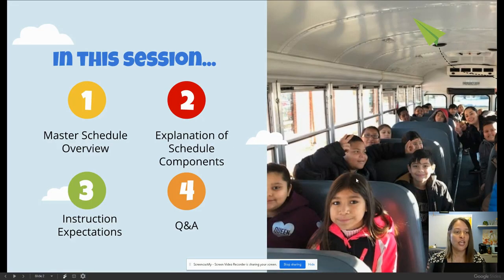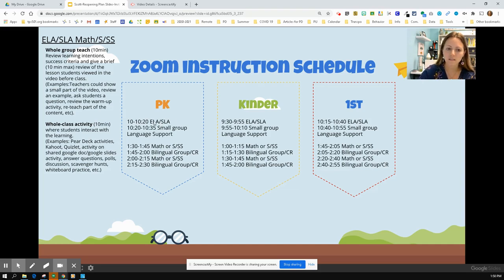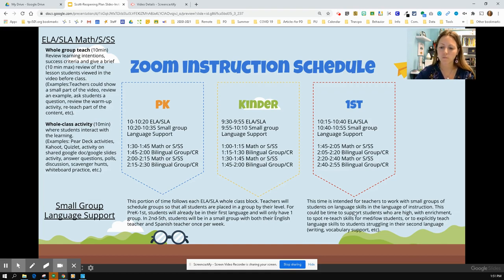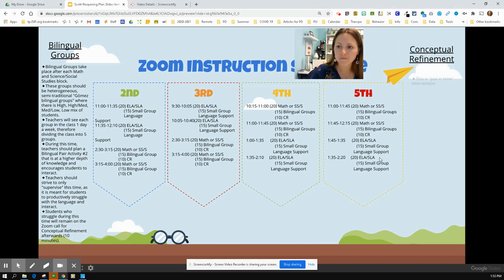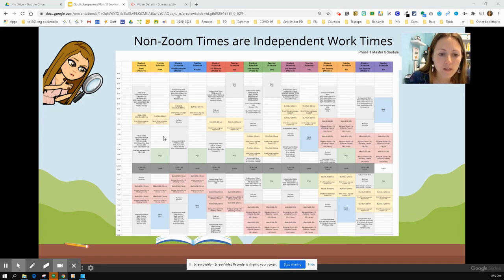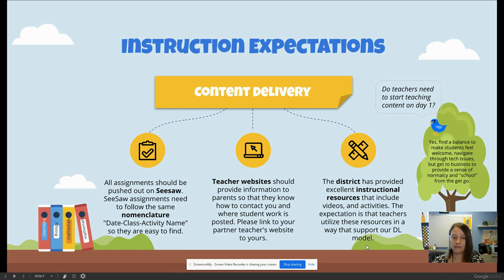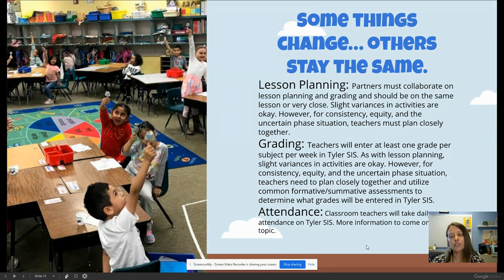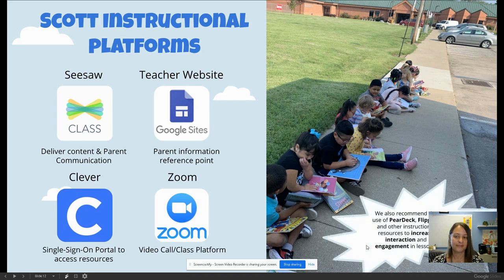Reopening Plan Instruction Module